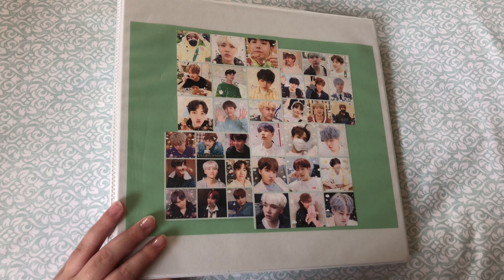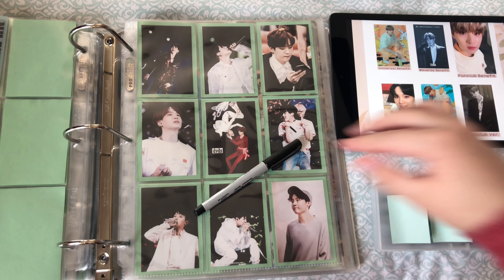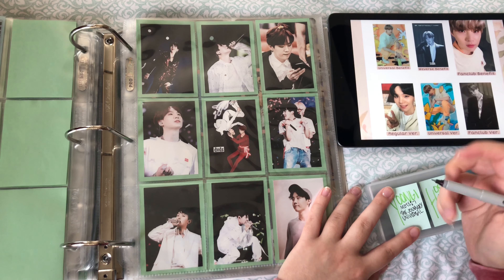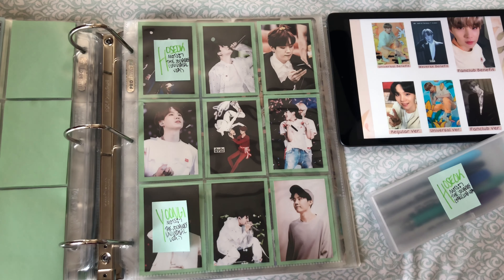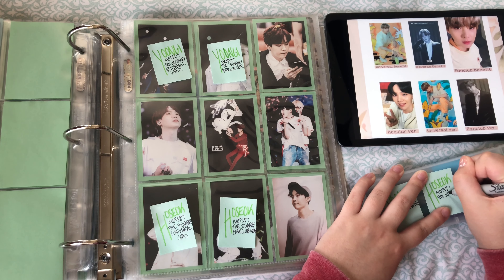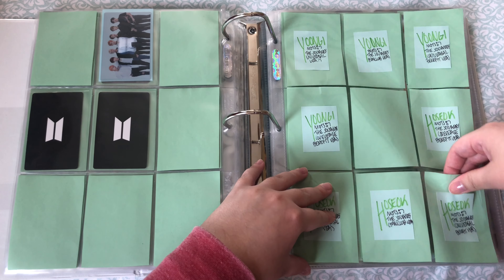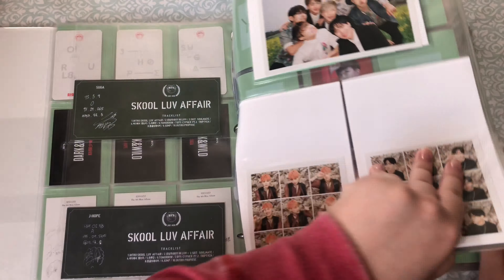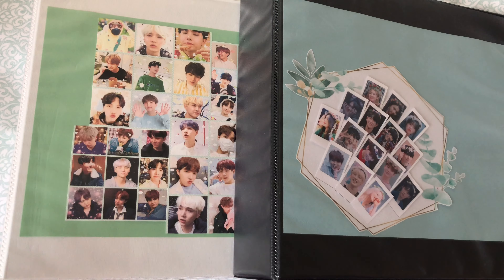[re-organizing🌻] my photocard binders #3 + adding new groups👀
hello!👋 i'm back from not posting in a while! please look forward to more videos in the future!

i'm on kcollect @ yoonseokiee!!